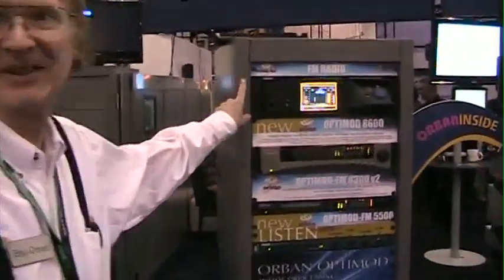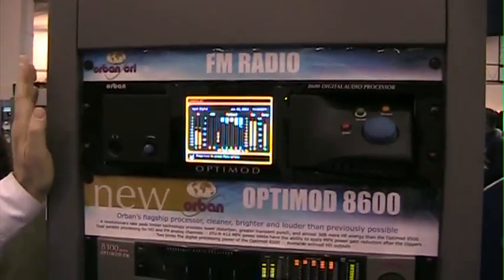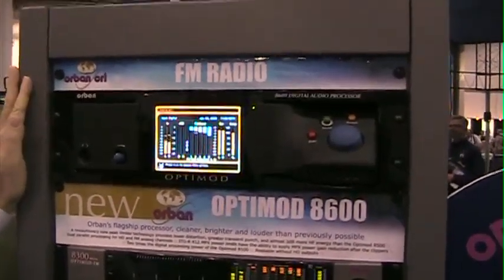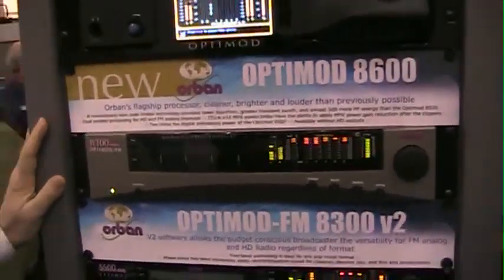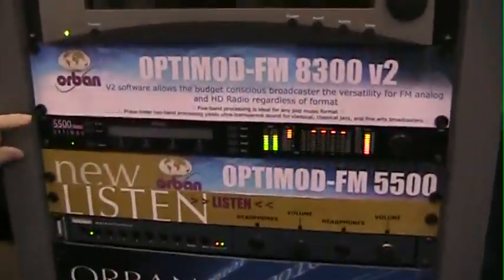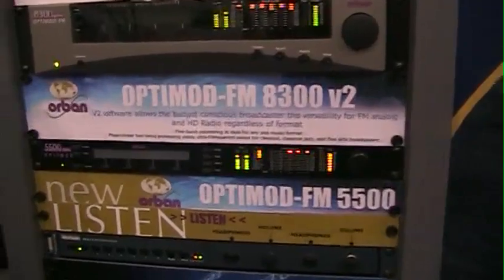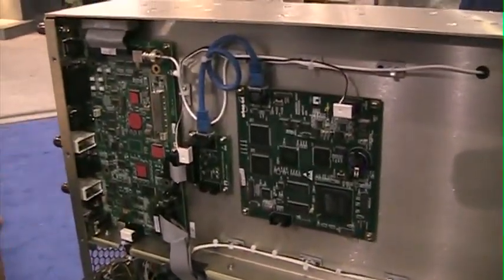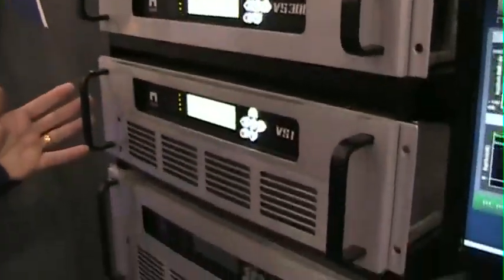Orban overview at NAB 2010 - Nautel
Bob Orban walks through the line-up of Orban Optimod audio processors on display in the Nautel booth at NAB 2010. Among the processors featured is Orban Inside, which is now an  option available on all Nautel VS Series low power FM transmitters giving you an industry leading exciter and audio processor all in the same package.